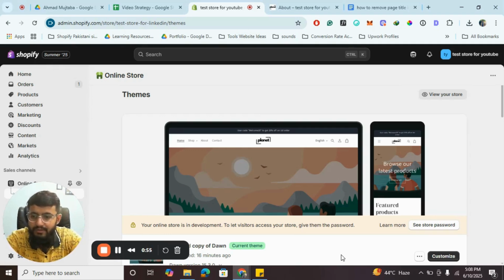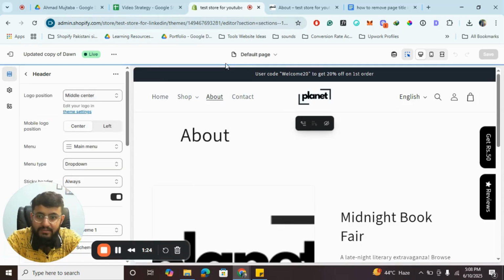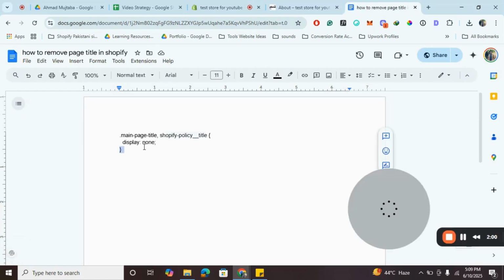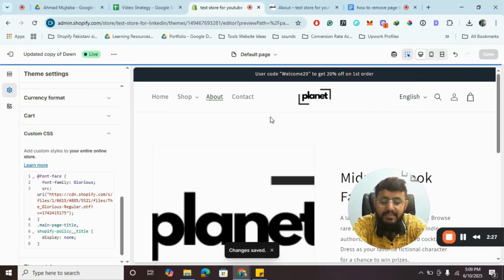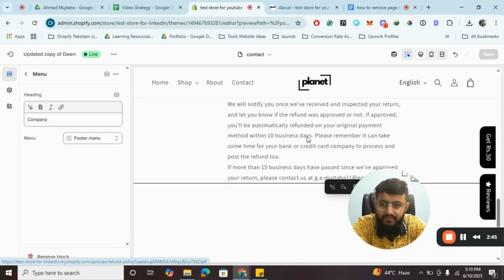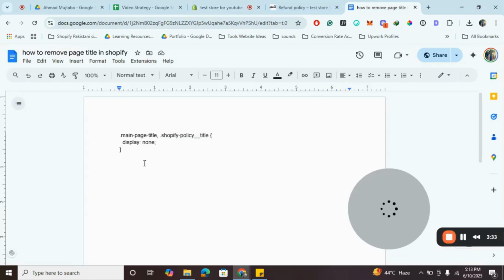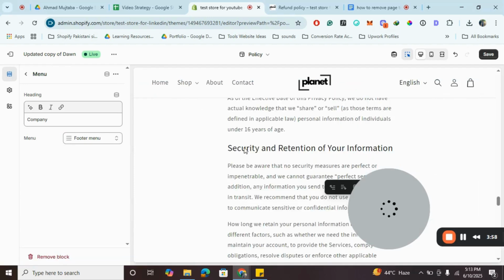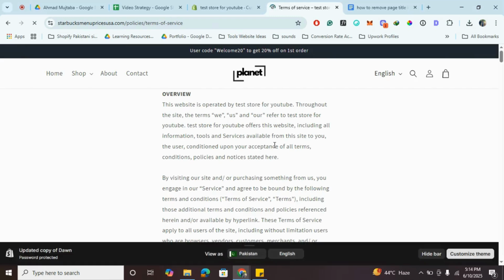How to Remove Page Titles in Shopify | Hide Titles from Shopify Policy Pages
In this quick tutorial, I’ll show you how to remove page titles in Shopify, including those on policy pages like Privacy Policy, Terms & Conditions, and Refund Policy — all using a simple CSS tweak.

✅ This method works perfectly with most Shopify 2.0 themes and helps you create a cleaner, more professional-looking layout.

📌 What You’ll Learn:
🧹 How to hide page titles on regular pages and policy pages
⚙️ Where to safely paste the CSS code in your theme
🔍 How to preview changes before publishing

💬 Have any questions? Drop them in the comments — I’ll help you out personally!